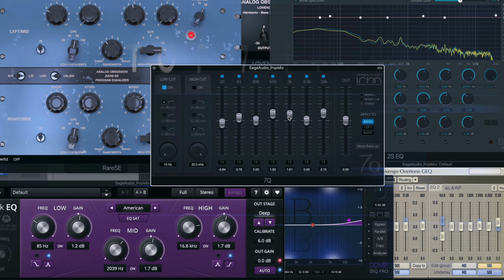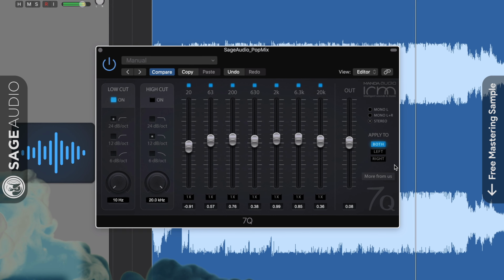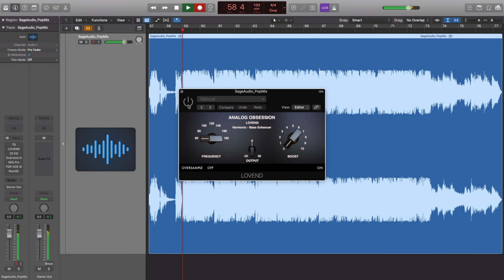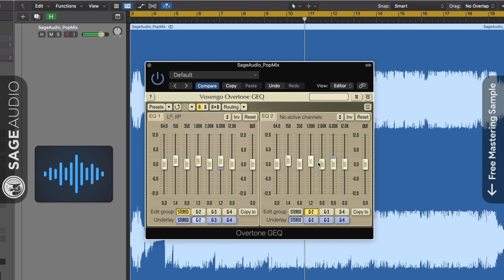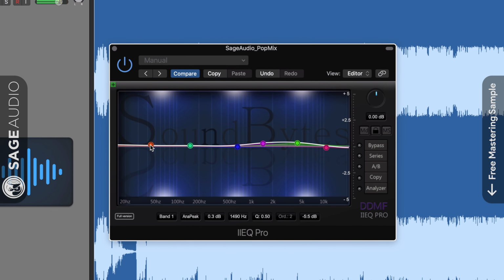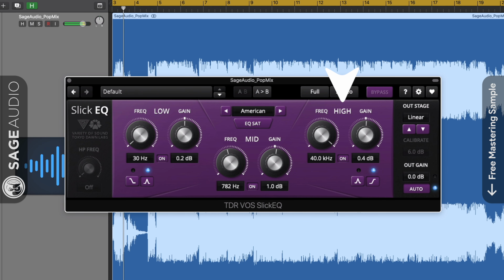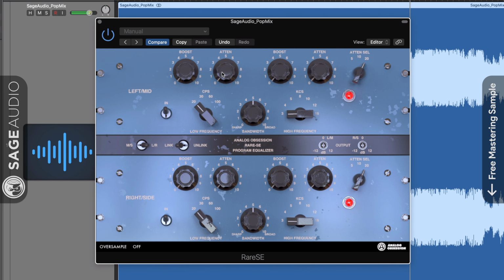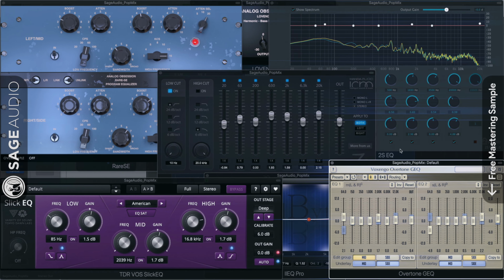Top 7 Free Mastering EQ Plugins